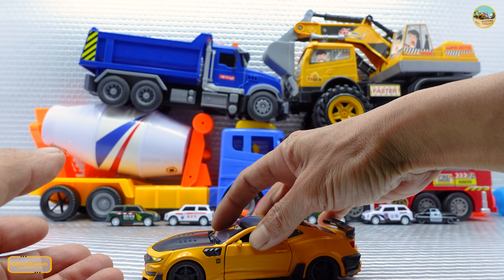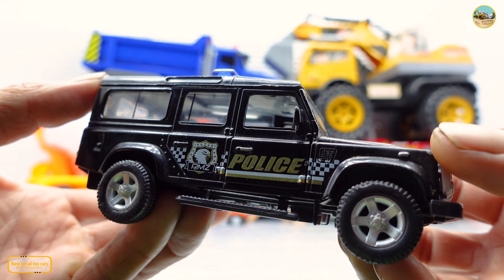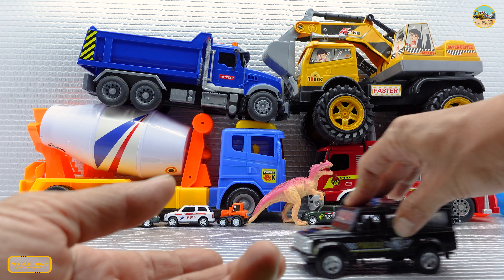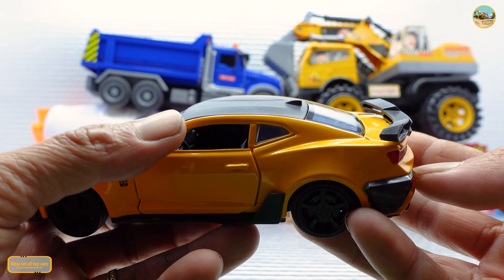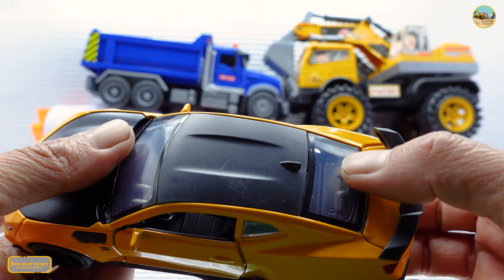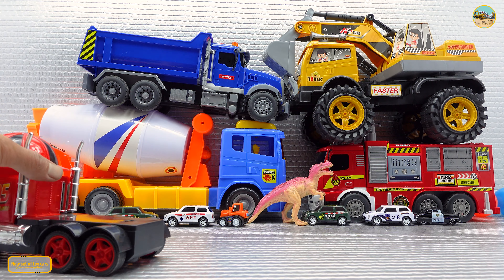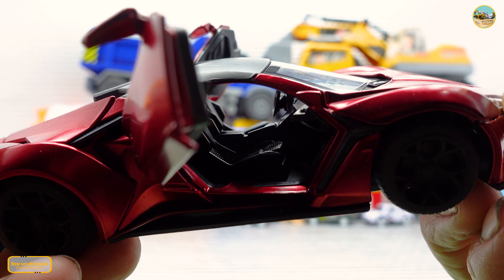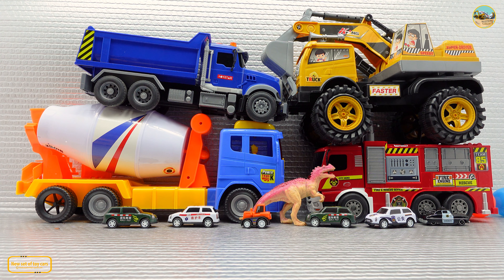Police car, super car, concrete mixer truck, bus, dump truck, super car, container truck, fire truck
Welcome to the channel (New set of toy cars). My channel specializes in returning to toy cars, introducing toy cars, trying out the car's operating functions, For example, some cars are as follows: Crane truck, fire truck, excavator, police car, ambulance, benz, truck, contrainer, bulldozer, road roller, race car, off road vehicle, supercar, garbage truck, forklift ,plastic toy car model,metal toy car model,and many other toys...etc. Hope for your support.If the video is of little help to you, please post it. Wish you all the best!

lorry videos
train videos
car game
tractors
jcb machine
dustbin
skid steer
recycling
dump trucks
toy garbage trucks
blippi trash truck
excavator toys
bulldozer
dumper
toy trains
toys
trains
car games
car video
tractor
gadi
tractor videos for toddlers
jcb toys
garbage truck blippi
garbage truck toys
crane crane
blippi trucks
garbage truck videos
diggers for toddlers
garbage truck compilation

New set of toy cars